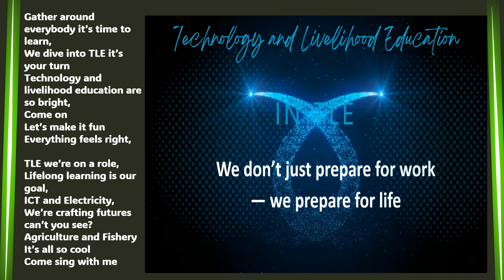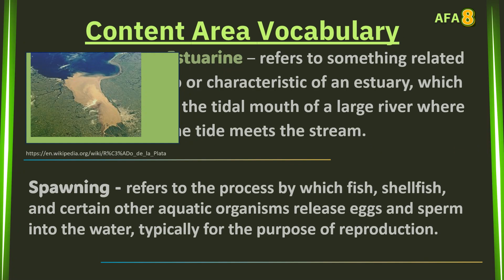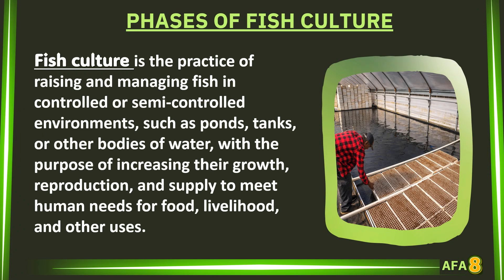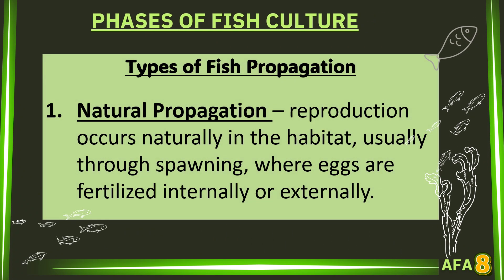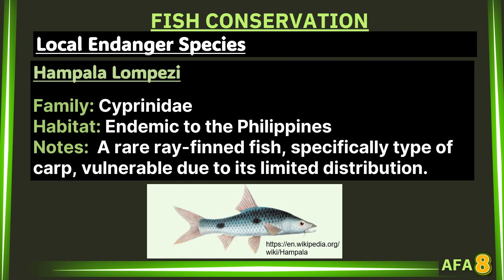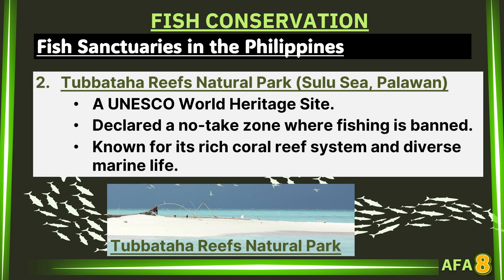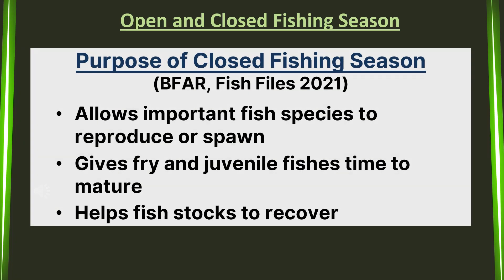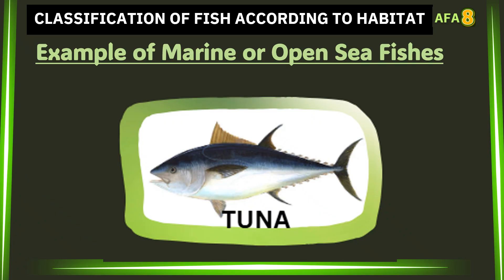AFA 8 Qtr 2 Week 2: PHASES OF FISH CULTURE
1. Fish Cultivation
2. Fish Propagation
3. Fish Conservation
4. Open and Closed Fishing Season
5. Classification of Fish According to Habitat